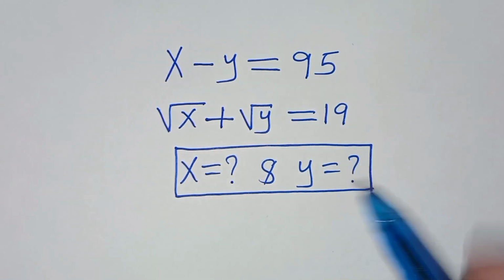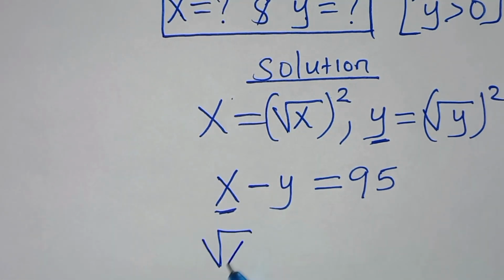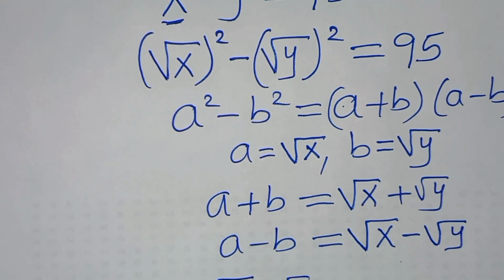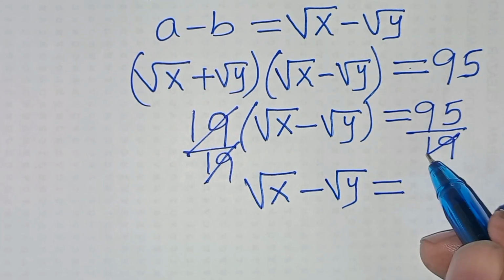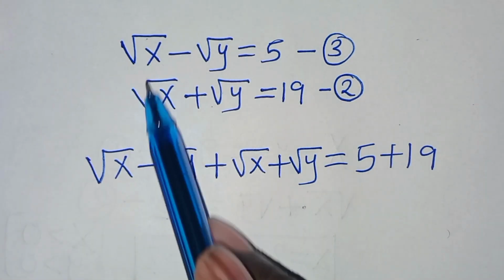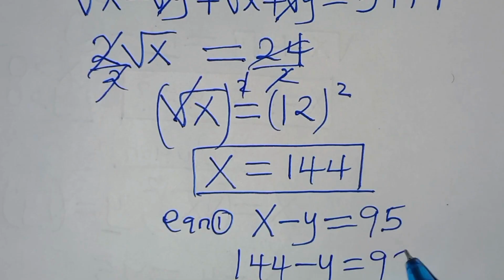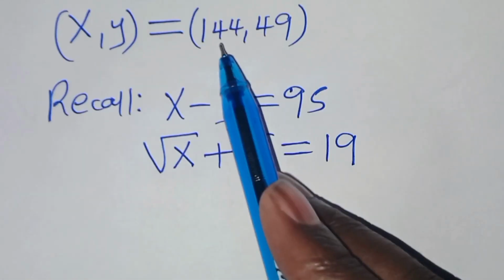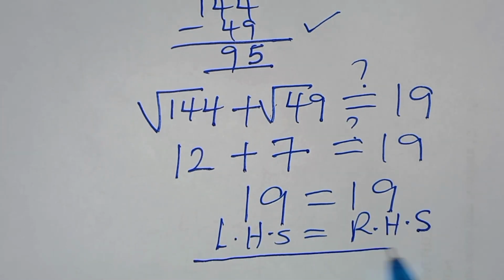Germany | Can you solve this?| Math Olympiad